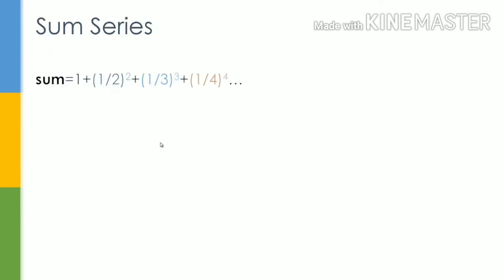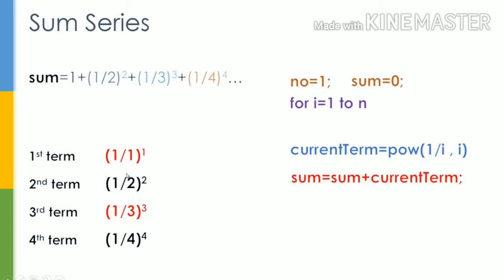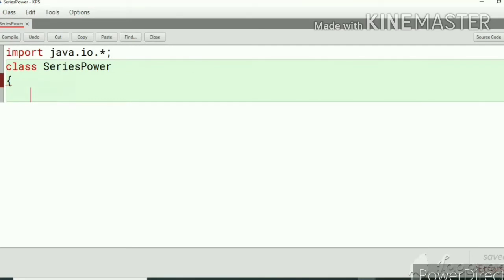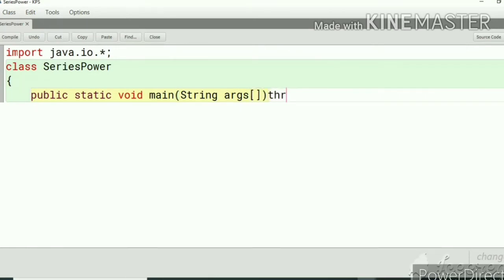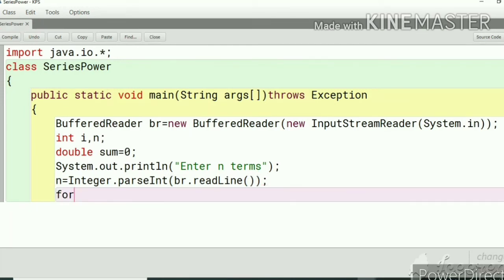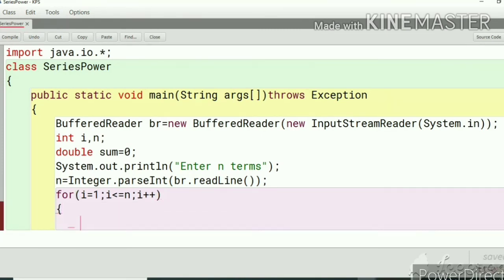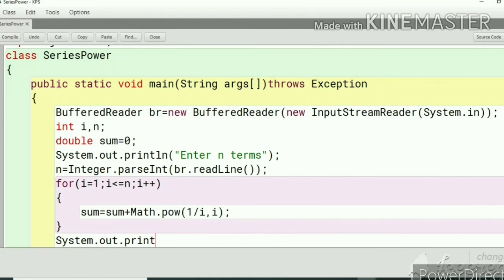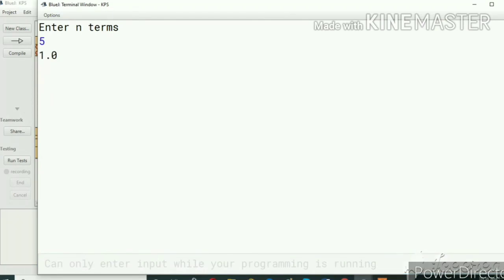Sum of Series Program in Java